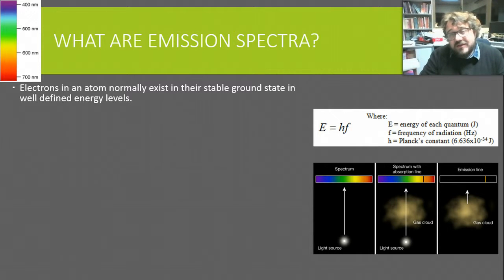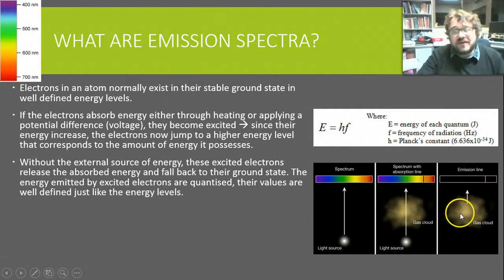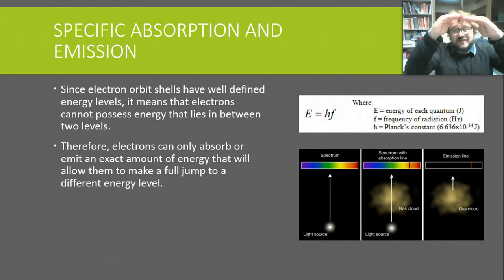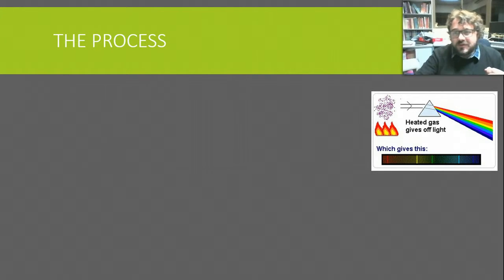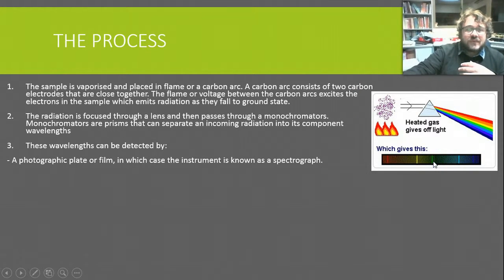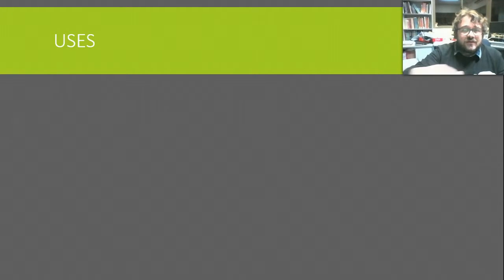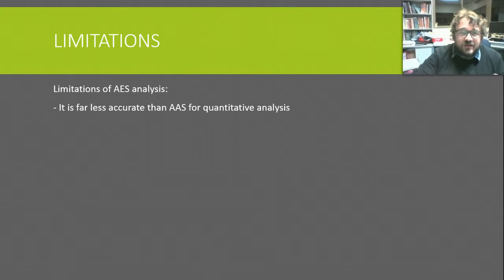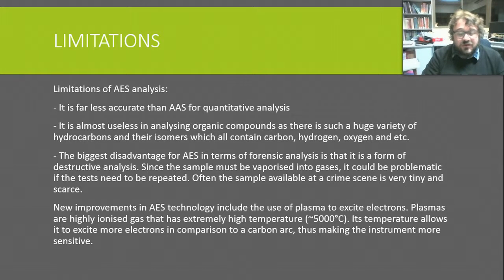FC13 Emission Spectra